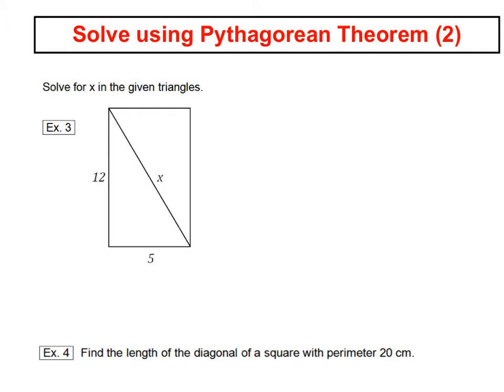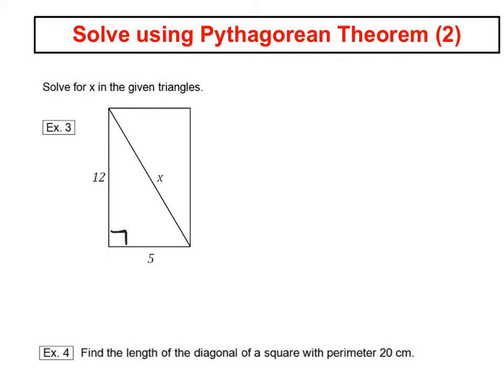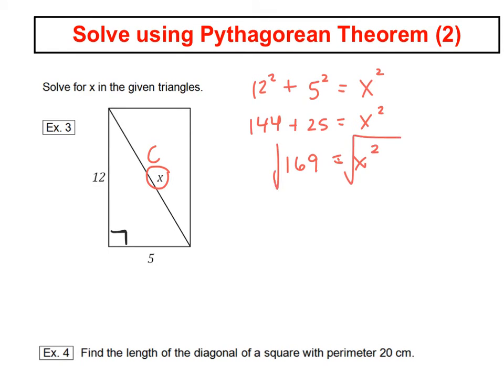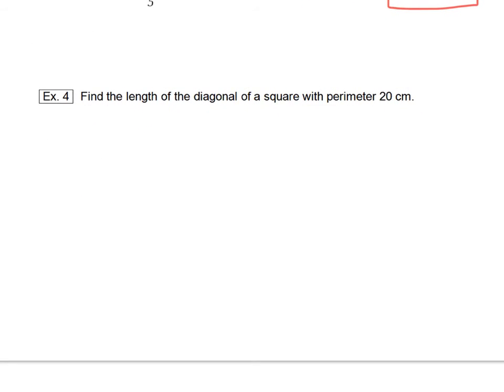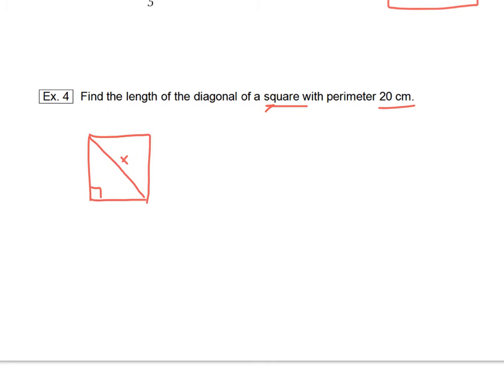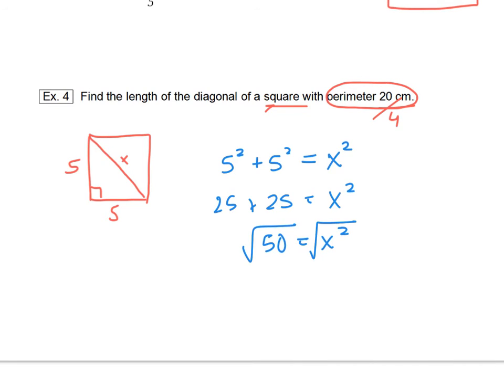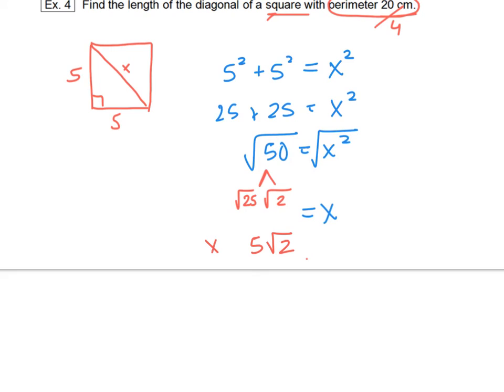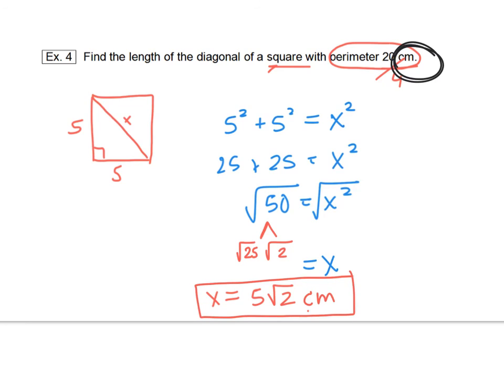Solve using Pythagorean Theorem (2)